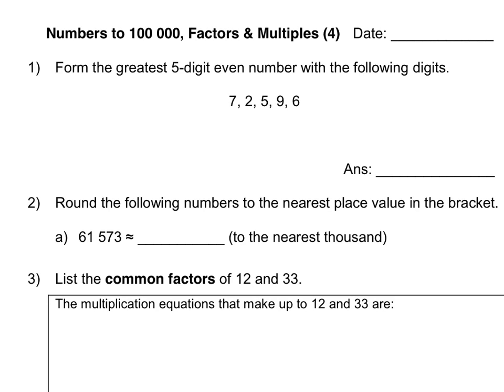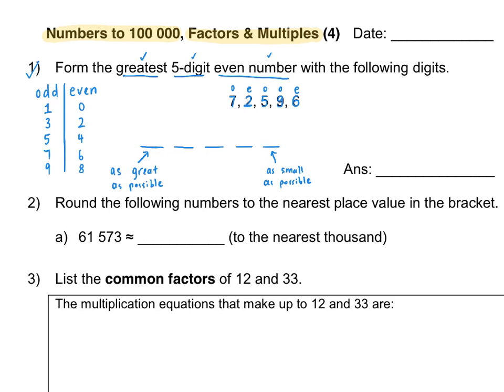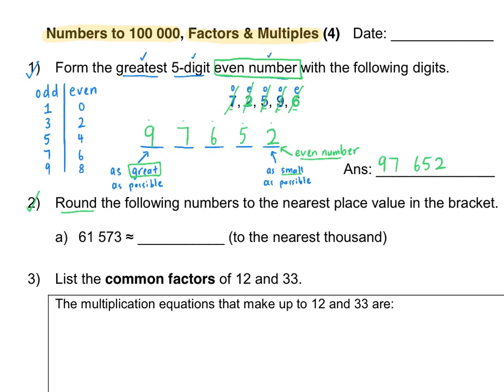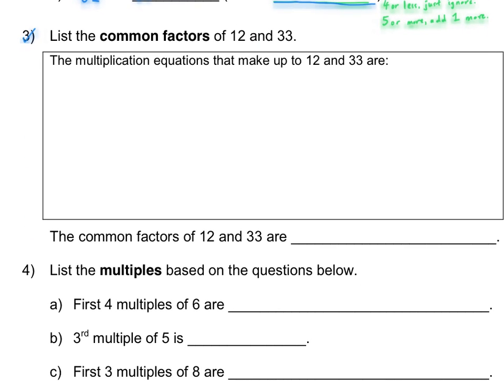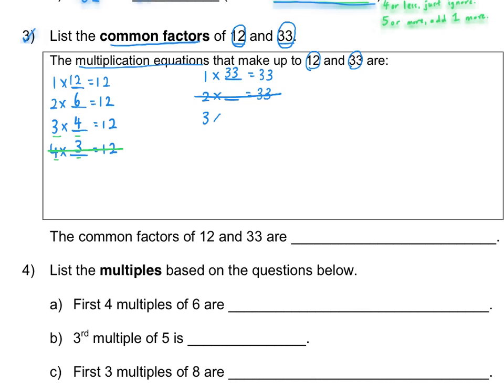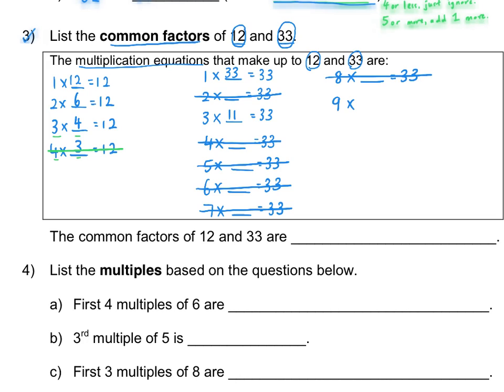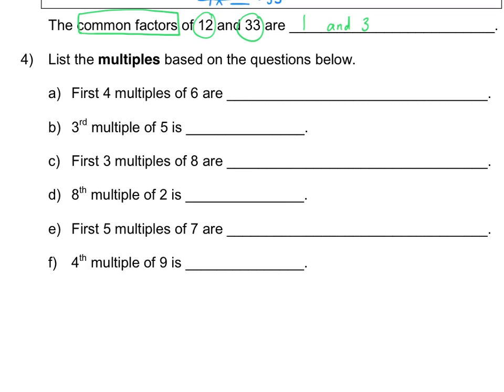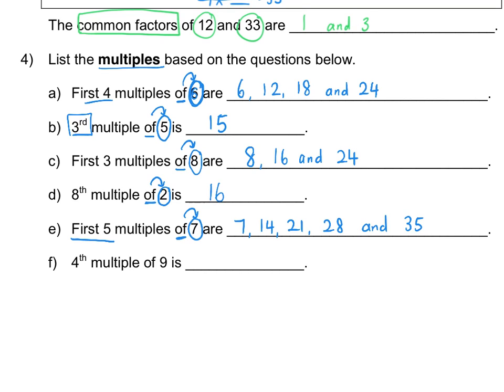Numbers to 100 000, Factors and Multiples 4